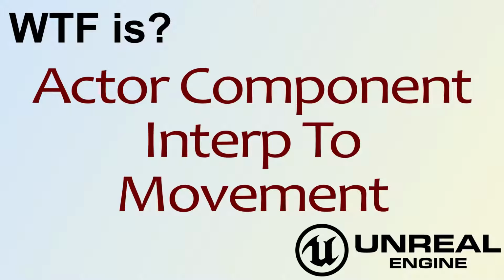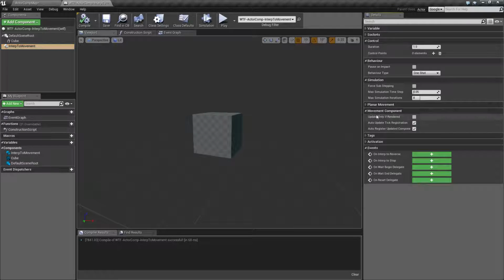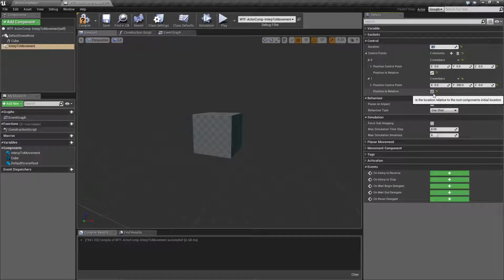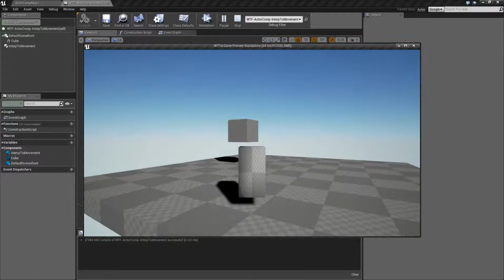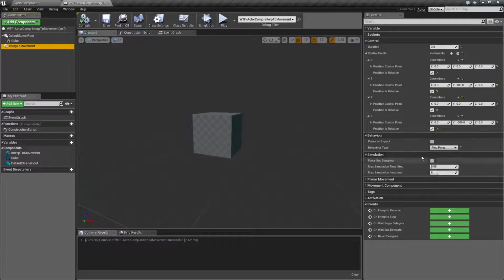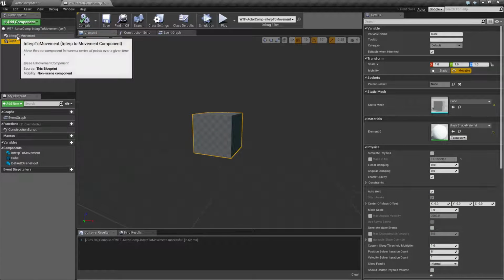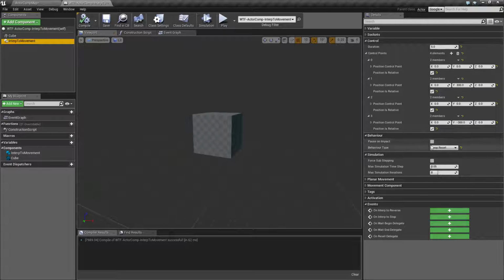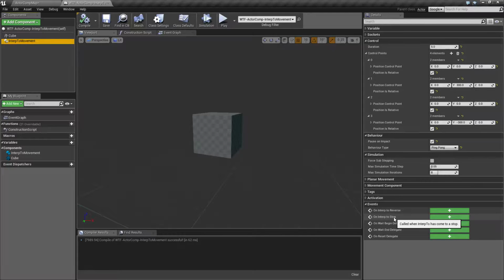WTF Is? Interp To Actor Component in Unreal Engine 4 ( UE4 )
What is the Interp To Actor Component in Unreal Engine 4